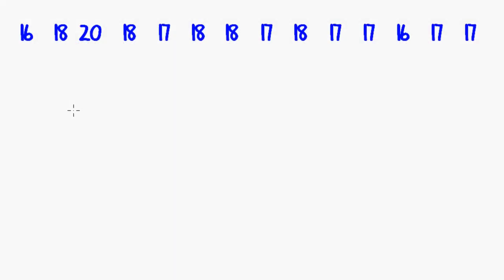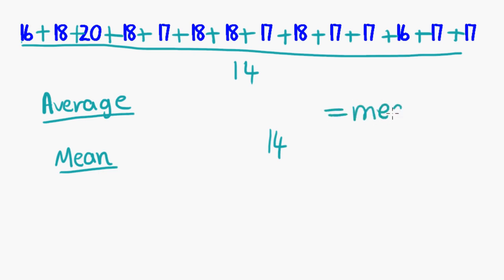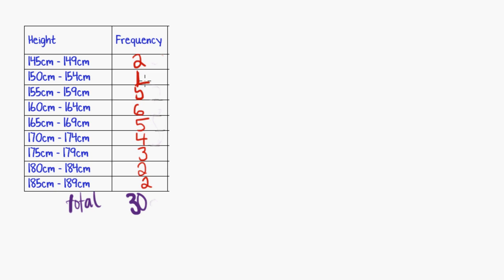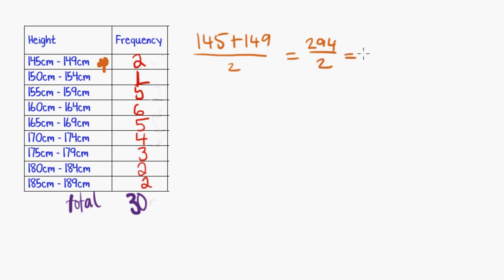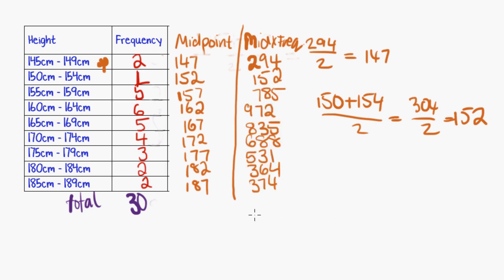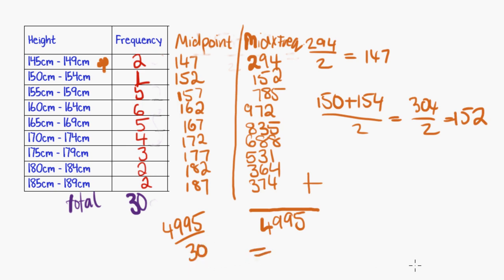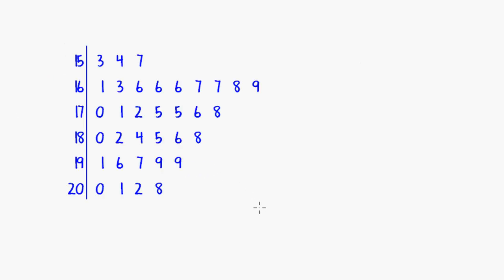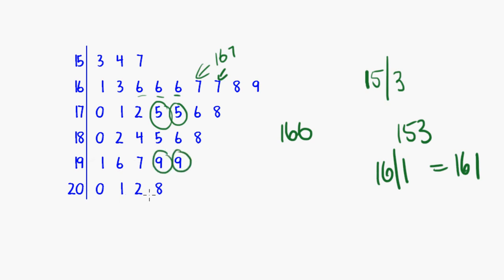Maths Tutorial: Summarising Statistical Data (Part 1)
VCE Further Maths Tutorials. Core (Data Analysis) Tutorial 7 - Summarising Data (Part 1 of 4). Part one looks at the mean and mode. Part two will look at median. Part three will look at range, IQR, standard deviation and variance.